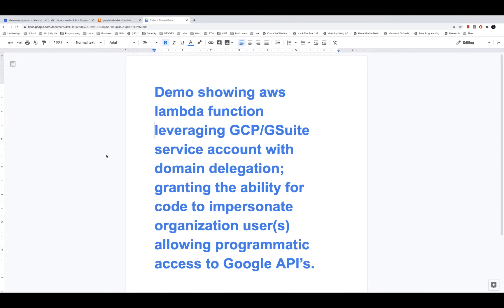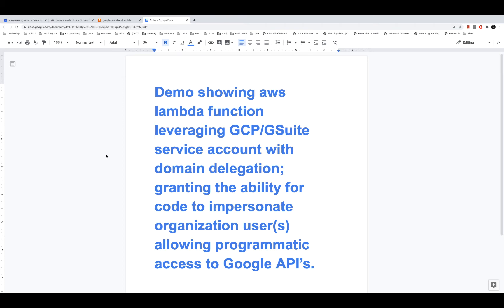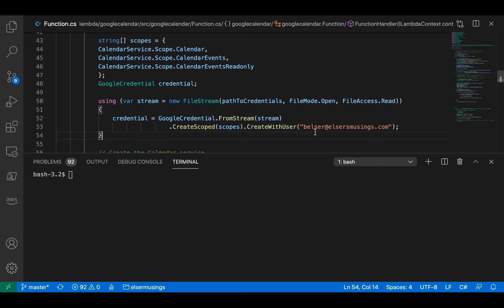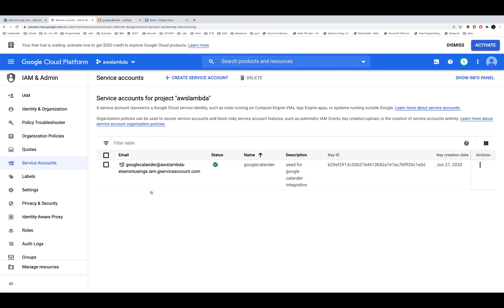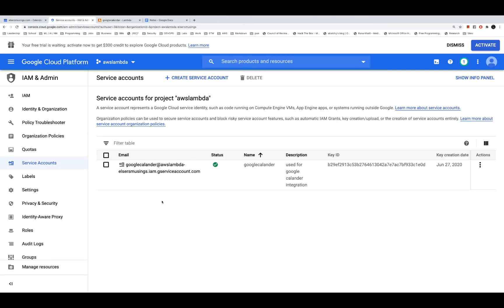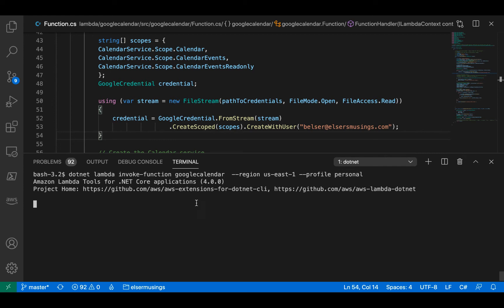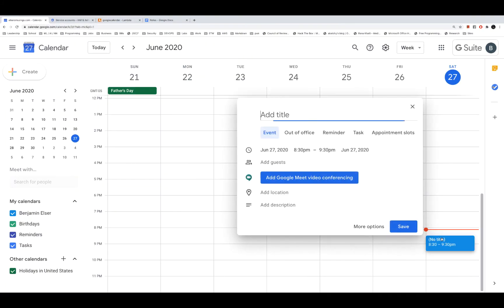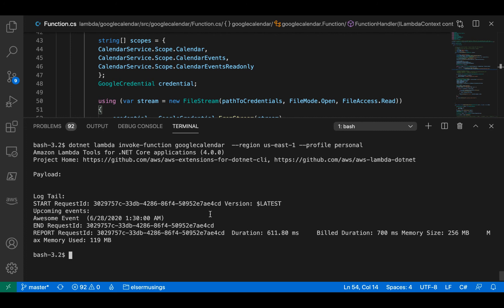AWS lambda using GCP SA accessing Google Calendar API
Demo showing aws lambda function leveraging GCP/GSuite service account with domain delegation; granting the ability for code to impersonate organization user(s) allowing programmatic access to Google API’s.